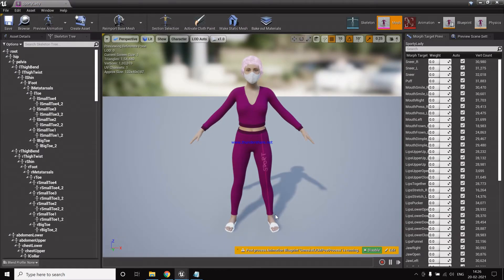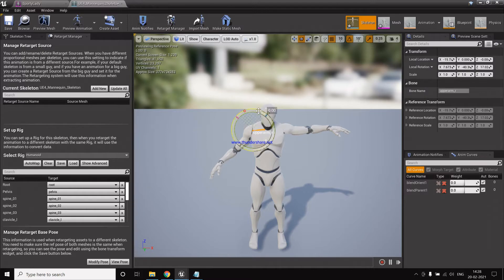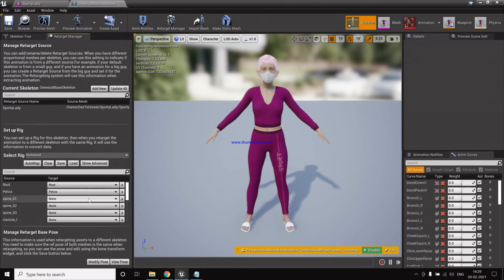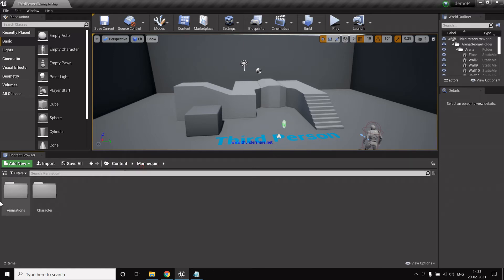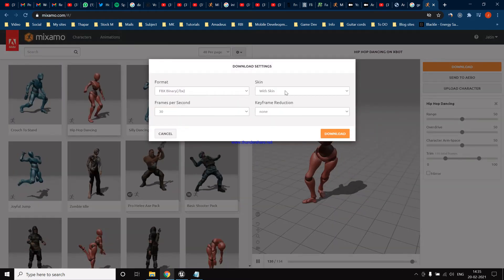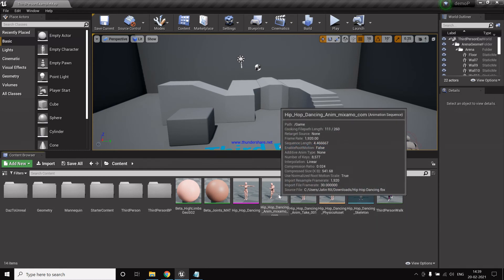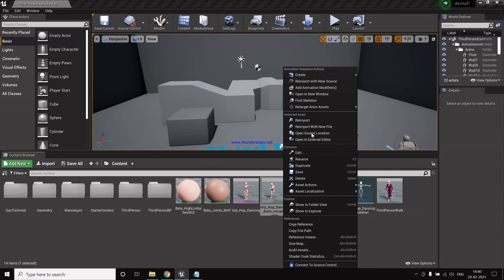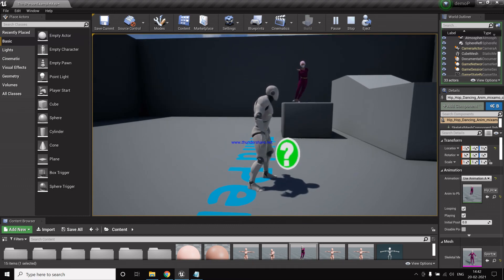Part 3. Retargetting Skeletons | Mixamo Animations on DAZ Character | Unreal Engine UE4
Part 3 - Here we retarget our character skeletons to Humanoid rigs and then use the mixamo animation on our custom DAZ character

Base Skeleton Mappings for DAZ genesis 8 -

Root, Genesis8Male
Pelvis, pelvis
spine_01, abdomenLower
spine_02, abdomenUpper
spice_03, chestLower
clavicle_l, lCollar
UpperArm_L, lshldrBend
lowerarm_l, lForearmBend
Hand_L, lHand
clavicle_r, rCollar
UpperArm_R, rShldrBend
lowerarm_r, rForearmBend
Hand_R, rHand
neck_01, neckLower
head, head,
Thigh_L, lThighBend
calf_l, lShin
Foot_L, lFoot
Thigh_R, rThighBend
falf_r, rShin
Foot_R, Footlocker

Base Skeleton Mappings for Mixamo skeletons -
Root Hips
Pelvis Hips
spine_01 Spine
spine_02 Spine1
spine_03 Spine2
clavicle_l LeftShoulder
UpperArm_L LeftArm
lowerarm_l LeftForeArm
Hand_L  LeftHand
clavicle_r RightShoulder
UpperArm_R RightArm
lowerarm_r RightForeArm
Hand_R  RightHand
neck_01 Neck
Head head
Thigh_L LeftUpLeg
calf_l LeftLeg
Foot_L LeftFoot
Thigh_R RightUpLeg
calf_r RightLeg
Foot_R RightFoot

This is a small series of videos to create a custom character in DAZ and to give custom clothing to it. We then see how to export the character to Unreal Engine using 'Daz to Unreal Bridge'. After that we see how to retarget our skeleton and finally, to use any mixamo animation on our character.